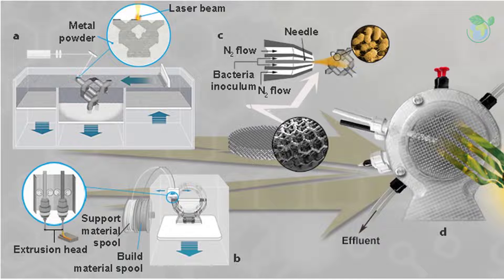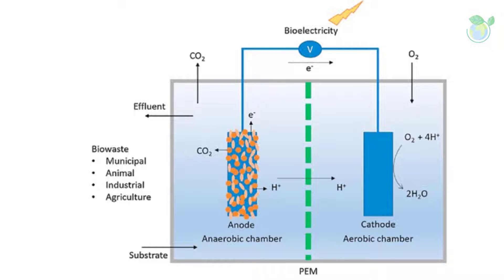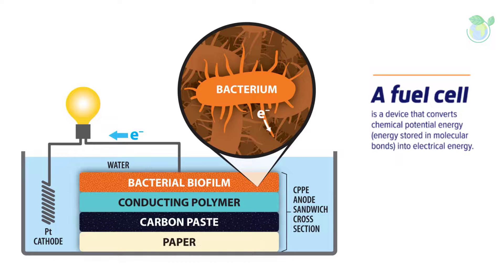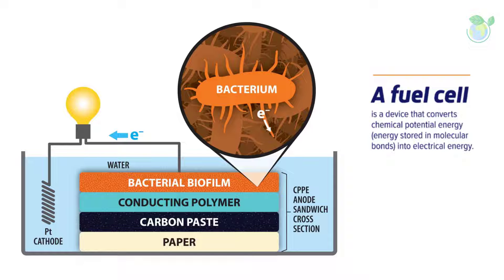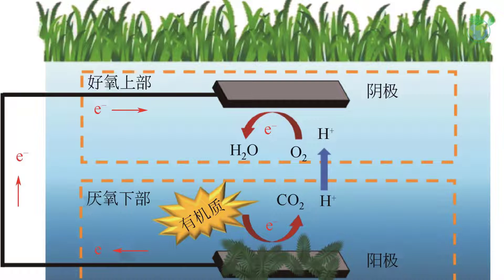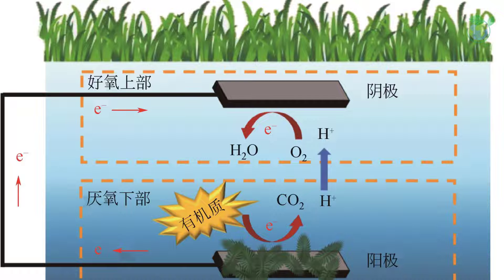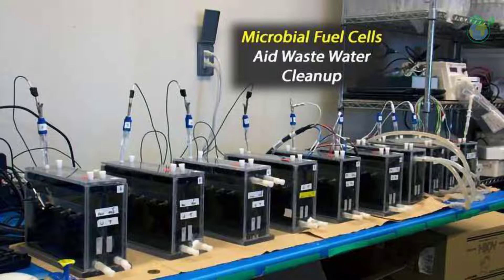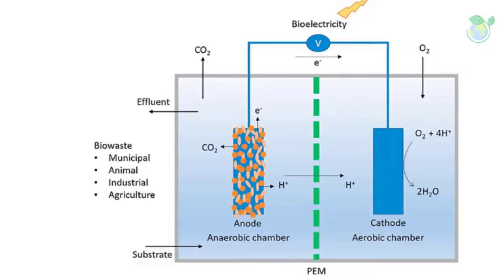Microbial Fuel Cells Explained in 5 Minutes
Dr BioTech Whisperer introduces the concept of Microbial Fuel Cells. Learn about them in 5 minutes within this video. Thank you for your support.